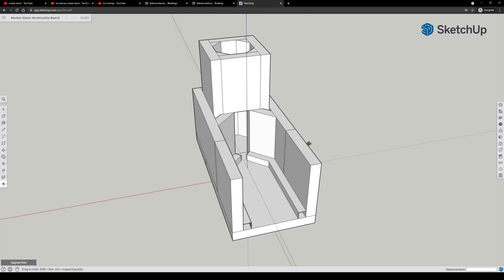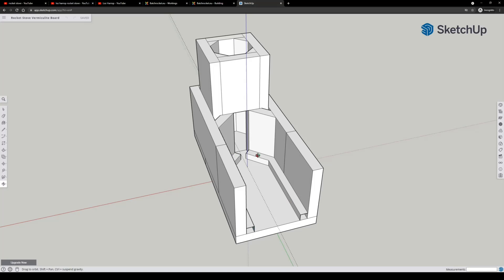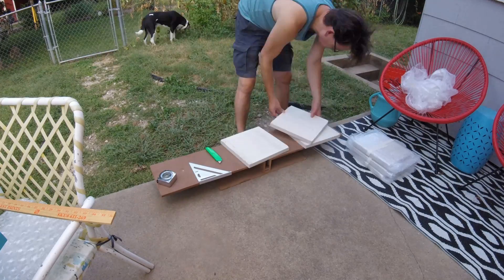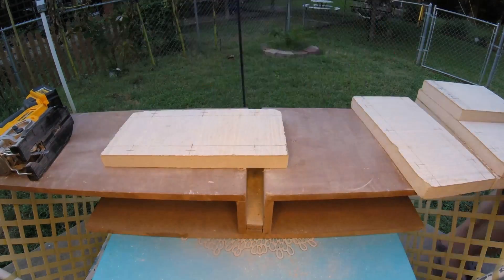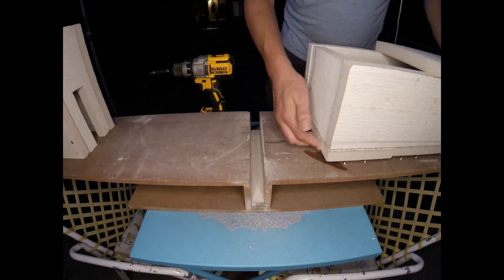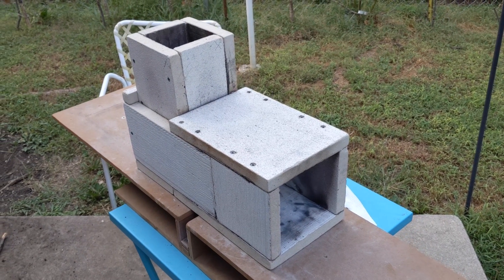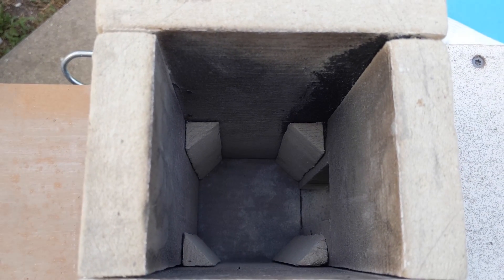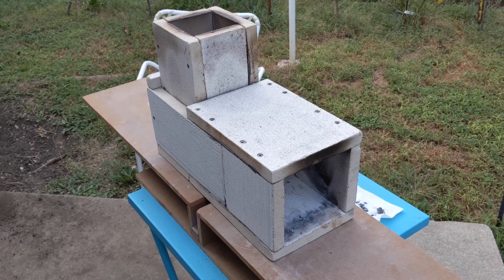No Welding, No Casting - DIY Rocket Stove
I'm trying a different approach to building a Rocket Stove as compared to most of the builds you find on YouTube. Instead of welding metal pipes or casting refractory cement I built it out of vermiculite board.

The SketchUp file shown in the video can be downloaded from my Google Drive

Time Stamps:
00:00 Why Vermiculite Board
00:42 Rocket Stove Design
01:23 Rocket Stove Science
02:21 Rocket Stove Build
05:44 Test Burn
06:25 Planned Upgrades